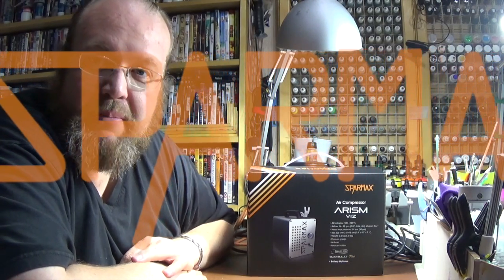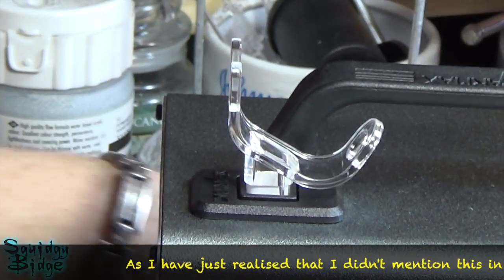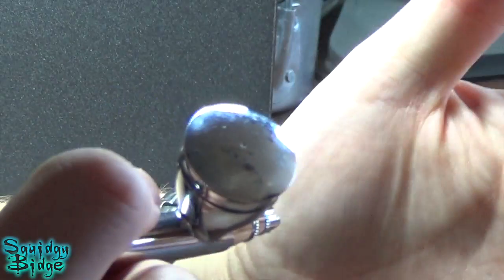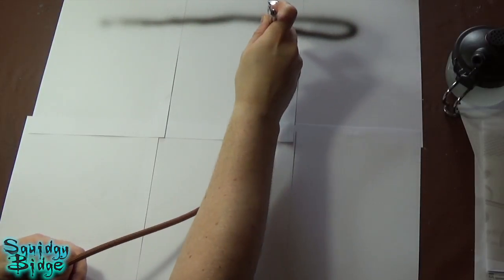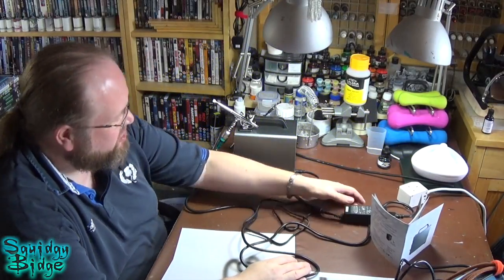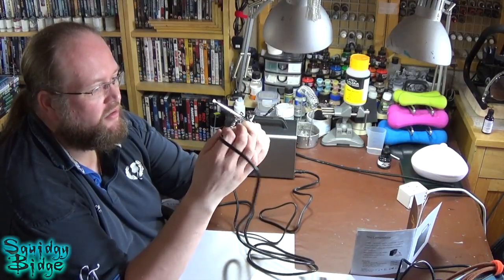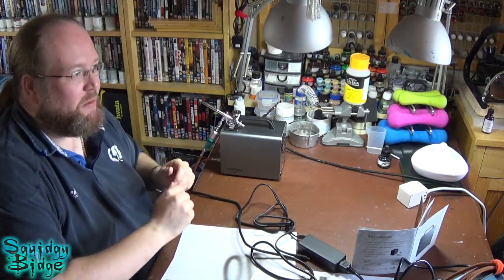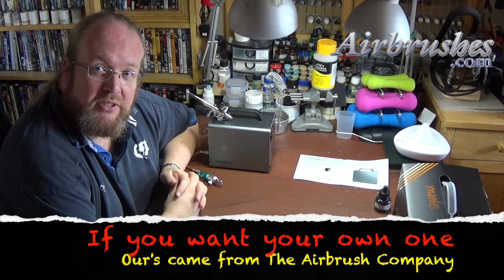Product Review - Sparmax Arism Viz Air Compressor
Product Review - Arism Viz Air Compressor

The track used is: Danse Macabre - Busy Strings

As per Kevin Mcleod himself, any other claimant on his music is the party that is in breach of copyright. No other party has rights to administer his music.